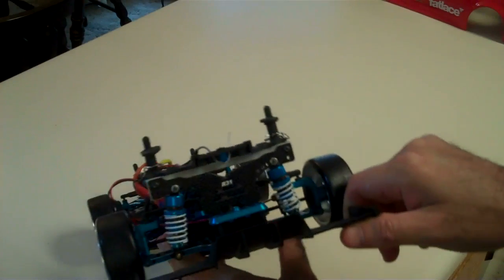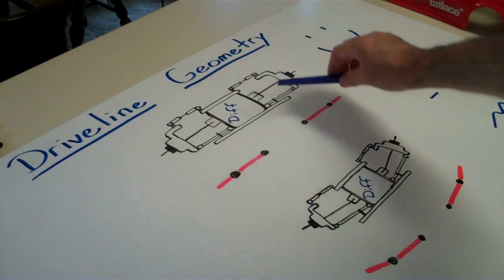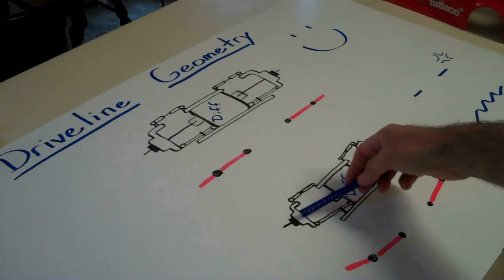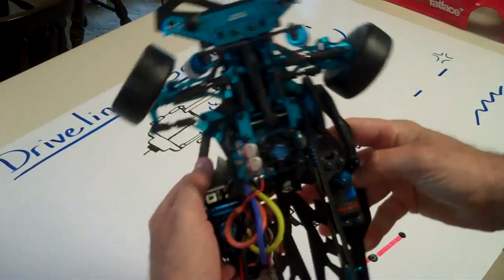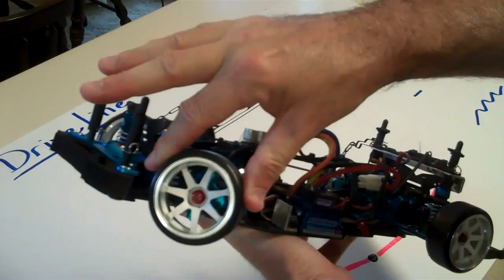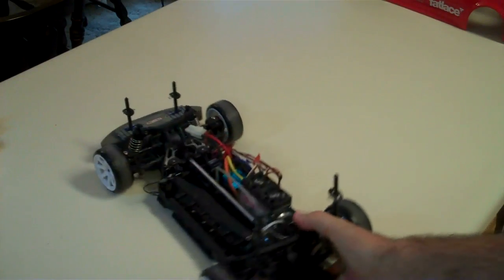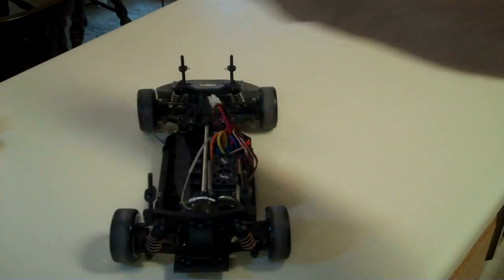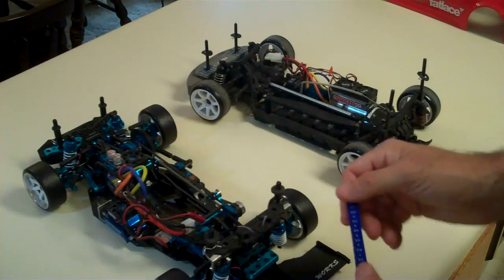RC Drift Chassis Geometry Check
Going over the effects of geometry on the drivetrain.
 ***I know; everyone sets up their cars differently!!***
This is only to demonstrate how ride height and camber can effect components.
Set up your car how you like im not the camber police for sure. ( ^.^)